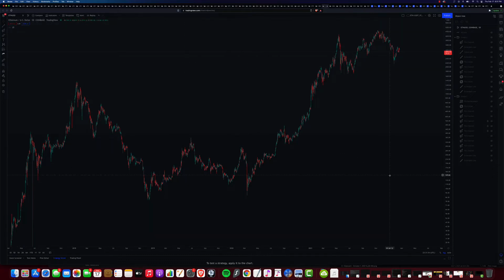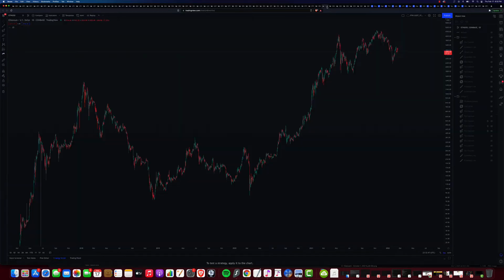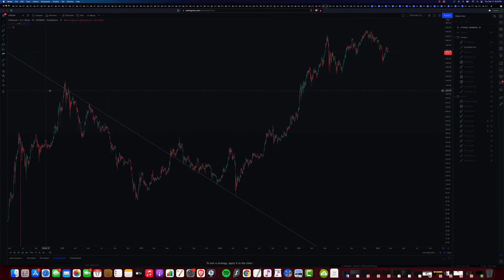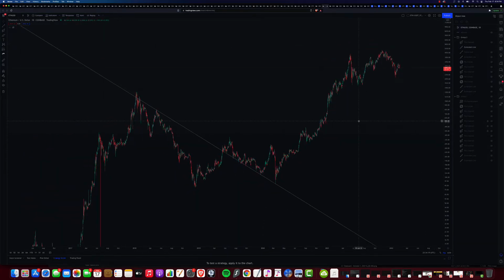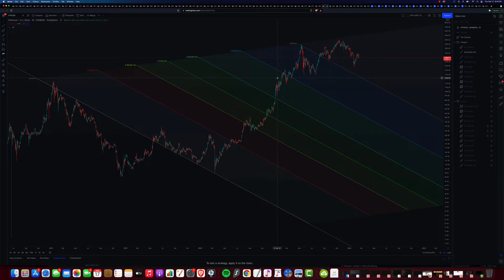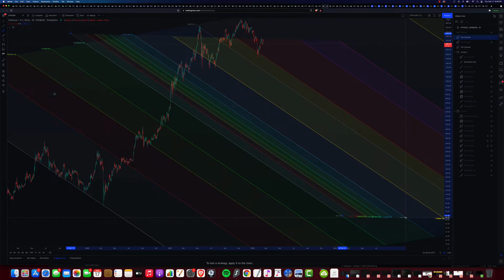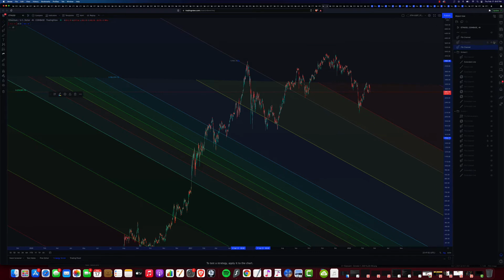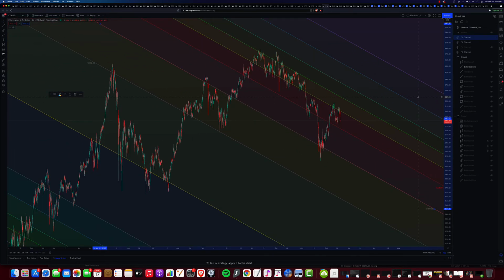Using Trendlines to draw Fib Channels in Tradingview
This is a brief tutorial on how I draw fib channels from trend lines to find potential support and resistance.